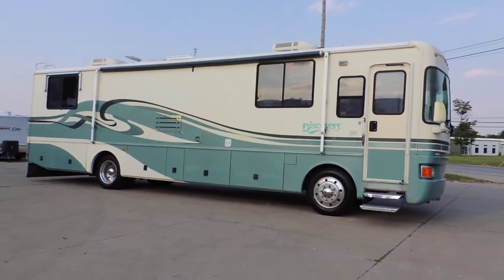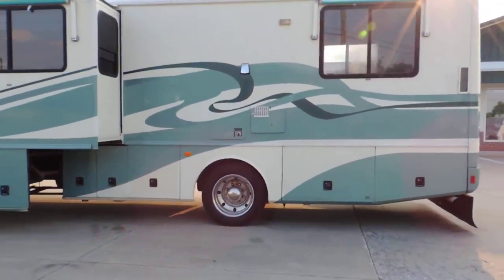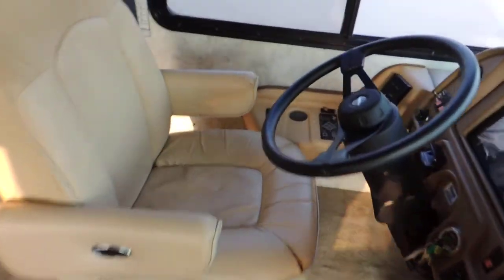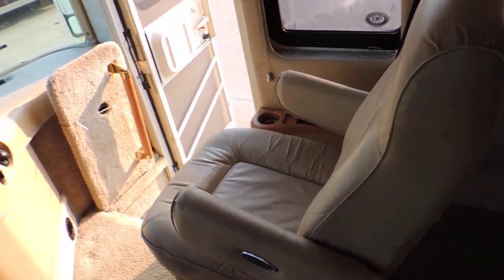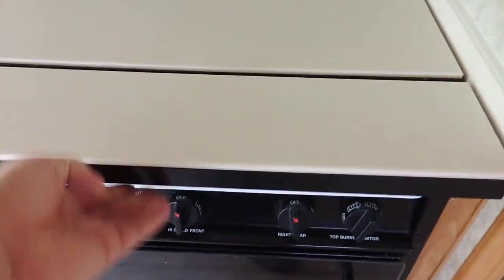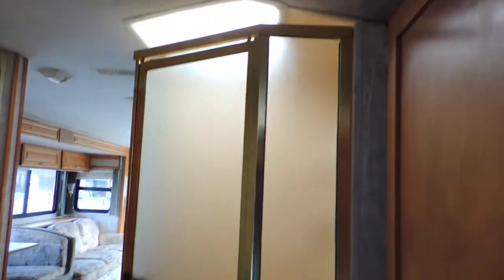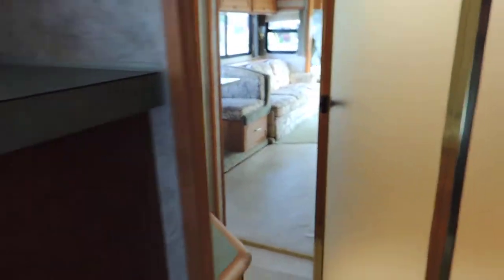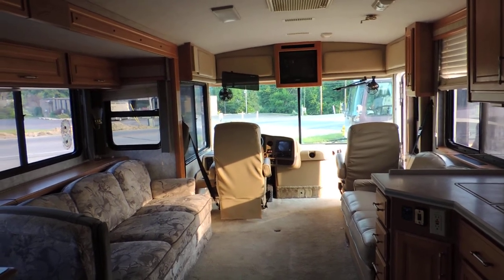Good Solid 36' 1997 Discovery 1- Slide 58K Miles Cummins Diesel Pusher Zoomersrvindiana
FOR SALE